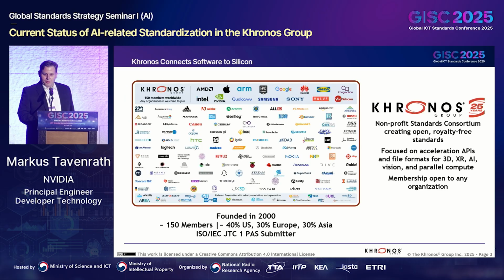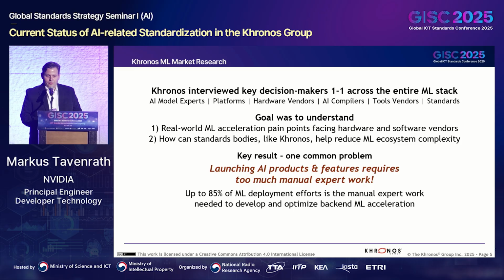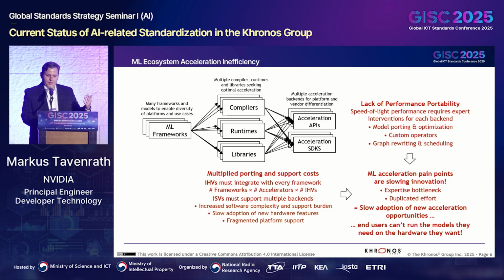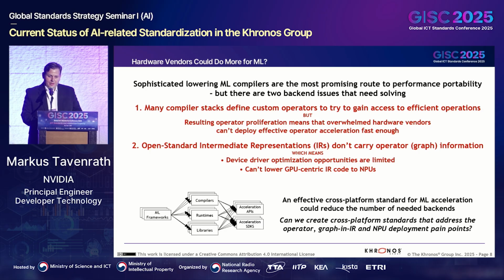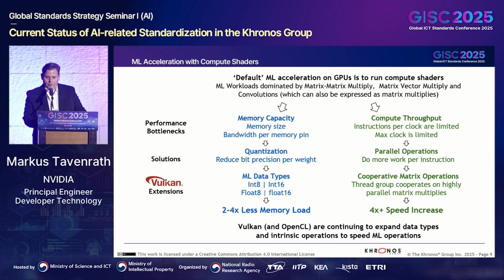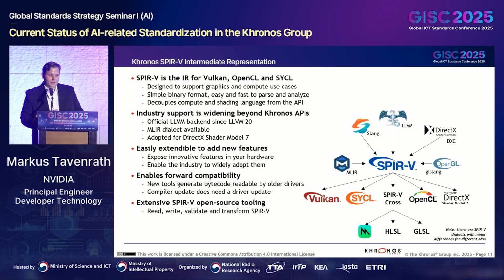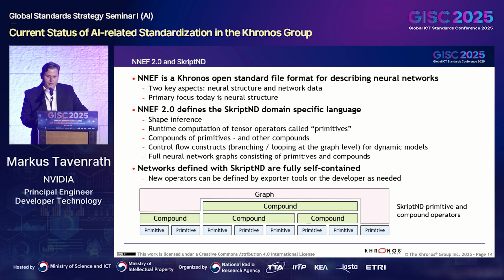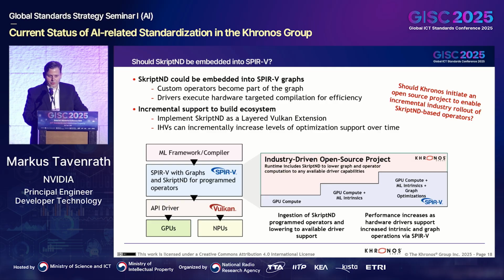[GISC 2025] 크로노스 그룹(Khronos Group)의 AI 관련 표준화 현황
➡️ 행사명: 글로벌 ICT 표준 컨퍼런스(GISC) 2025 : Global Standards Strategy Seminar Ⅰ (AI)
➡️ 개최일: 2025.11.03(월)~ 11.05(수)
➡️ 연 사: Markus Tavenrath, Principal Engineer Developer Technology, NVIDIA
➡️ 제 목: Current Status of AI-related Standardization in the Khronos Group
➡️ 내 용: This presentation shows how ML research findings inform our AI standards strategy, detailing how industry needs are met by high-performance compute and ML graph support in Khronos APIs and how SkriptND serves as extensible operator foundation for NNEF 2. The session concludes by analyzing the unaddressed challenges and open questions identified in our research, inviting crucial industry feedback on the future direction of a Khronos open standard AI ecosystem.

*️⃣ 댓글은 환영하지만, 상처 없는 댓글 문화, 함께 만들어주세요. 영상의 내용과 무관한 댓글은 관리자에 의해 삭제되거나 댓글 작성이 제한될 수 있습니다. *️⃣